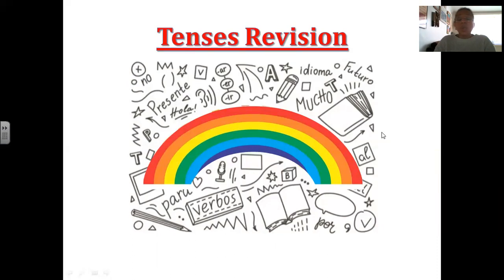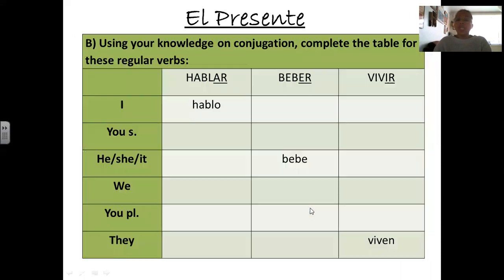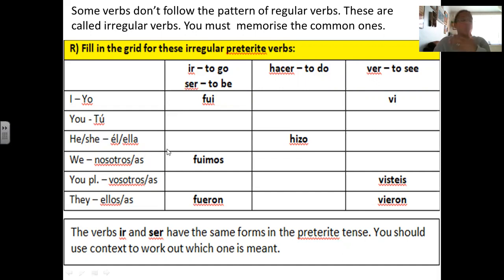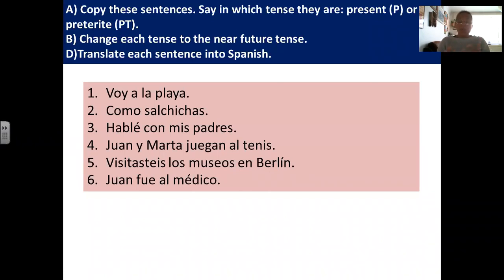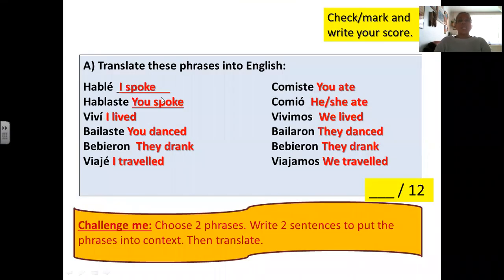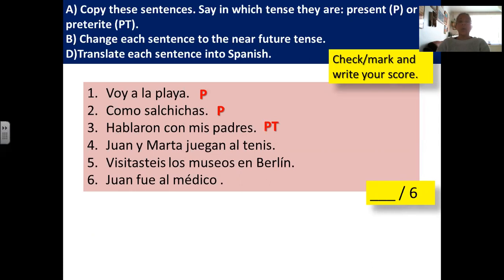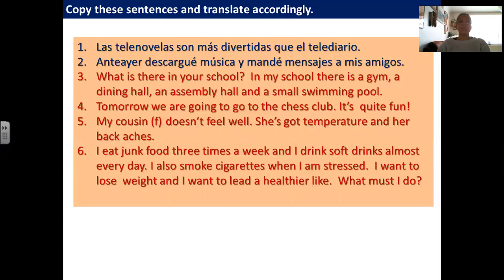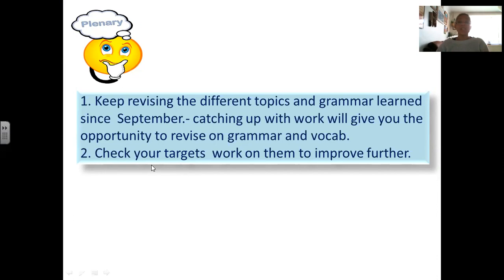Yr 9 Sp Spring 2 Lesson 1 Revisión